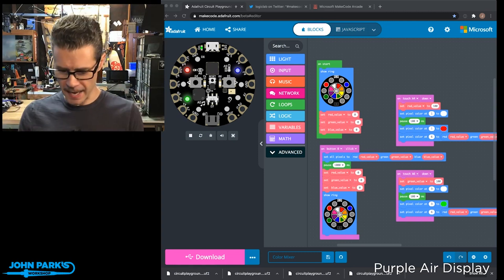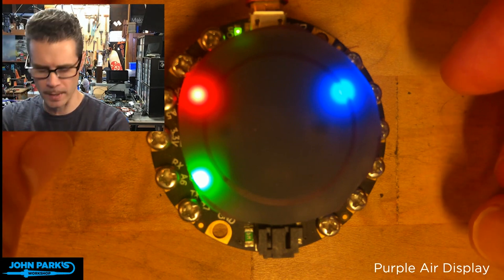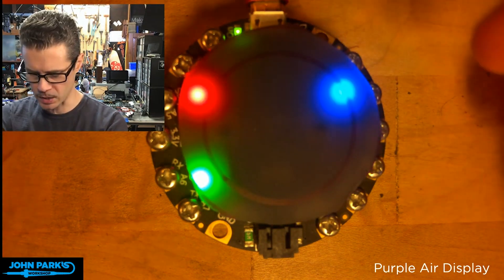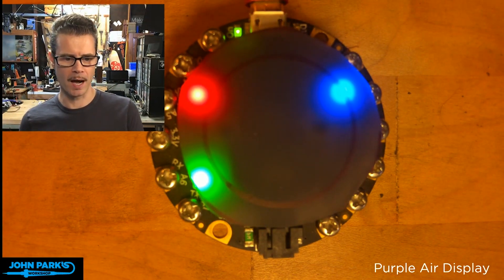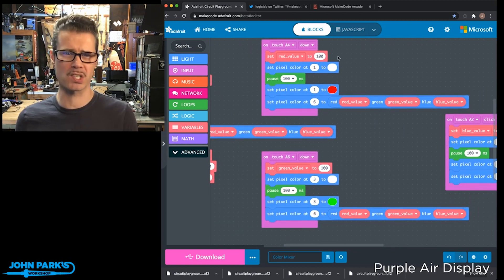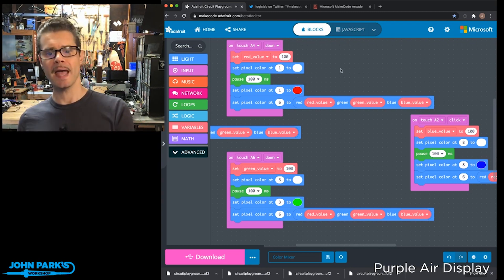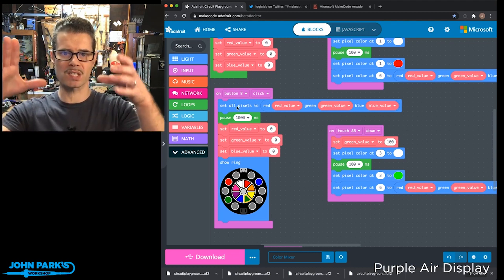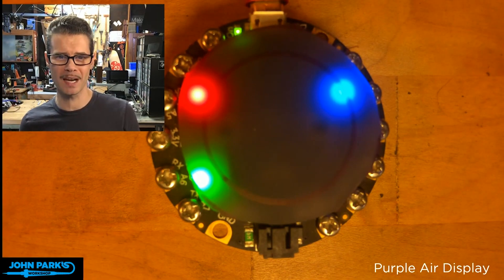MakeCode Minute: RGB Color Mixer @adafruit @johnedgarpark adafruit @MSMakeCode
In this week's MakeCode Minute: RGB Color Mixer

Use MakeCode on Circuit Playground Express to mix RGB color components using capacitive touch.